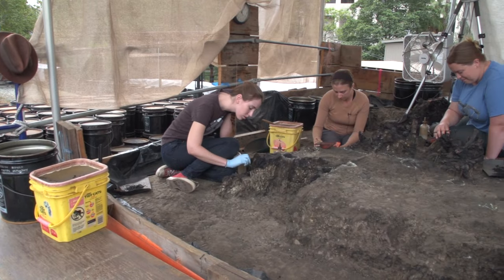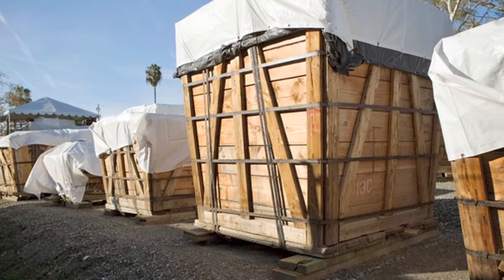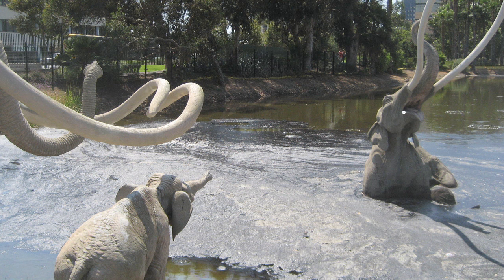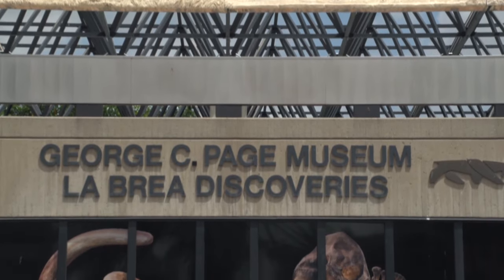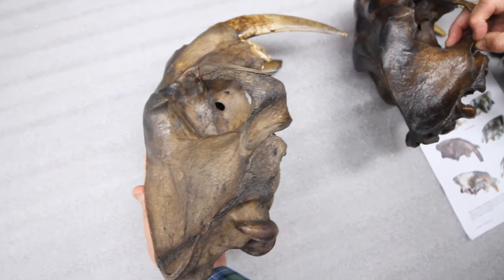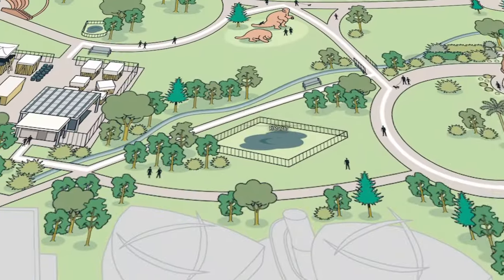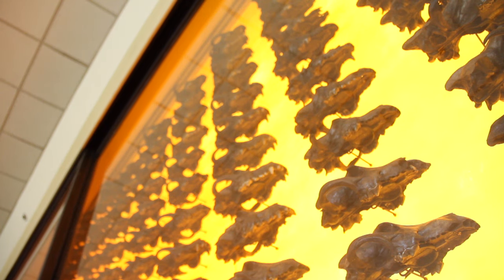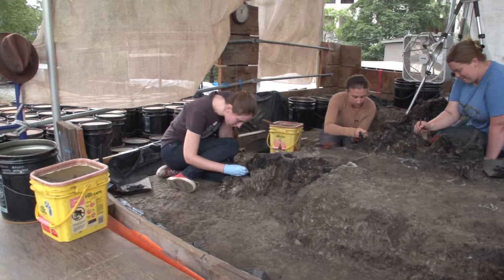Millions of Fossils Can't Be Wrong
There are millions of specimens of ice age plants and animals in the Page Museum's collections. Yet excavators and preparators will continue to dig up, clean and catalog millions of more fossils for the foreseeable future. The Page Museum's Chief Curator, Dr. John Harris, explains how paleontological and climatological research at the museum relies upon on tar pit's prolific fossil deposits.
Filmed by Luke Groskin and Christian Baker
Additional Stills and Video by The Page Museum
Shutterstock
Robin O'Keefe
Charles R. Knight
Rudyard Sadleir
David Berkowitz